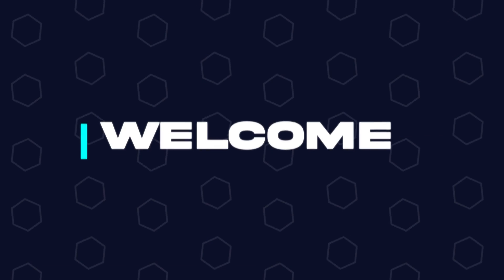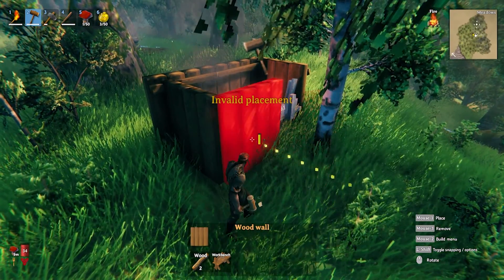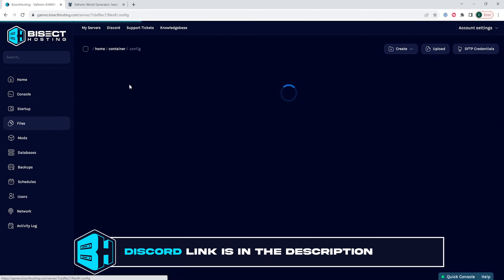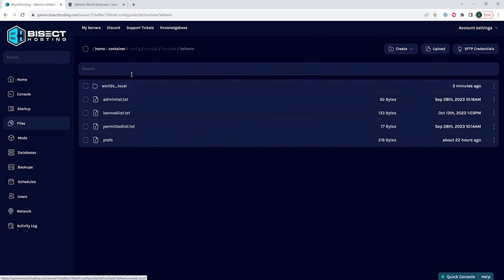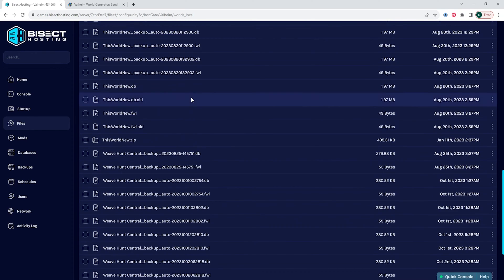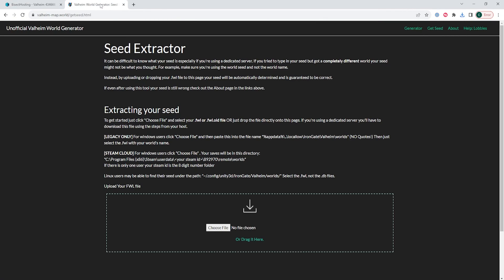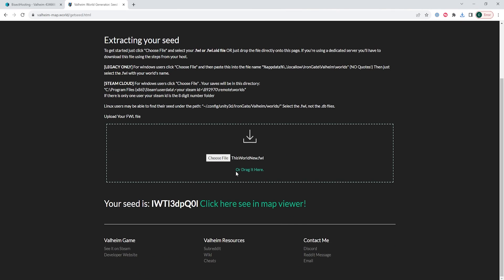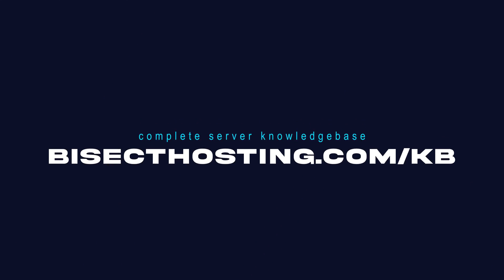How to Find a Valheim World Seed!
Learn How to Find a Valheim World Seed!

A world seed for Valheim is a sequence of letters and numbers defining the world generation. This can be used in programs where you can edit and see the world at a glance!

TIMESTAMPS:

0:00 Intro
0:15 Find .wld File
0:51 Finding Seed
1:10 Outro